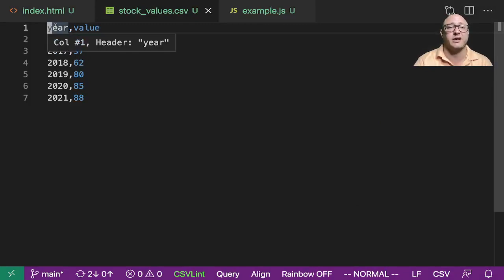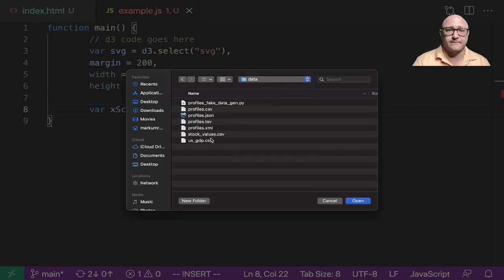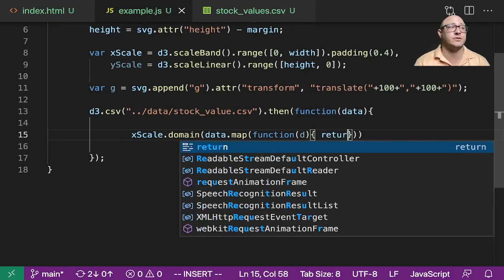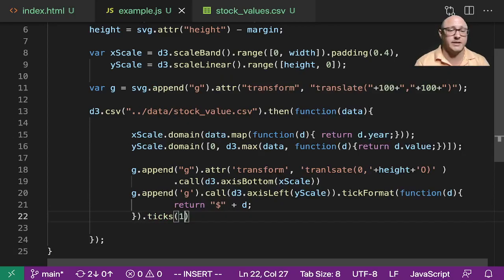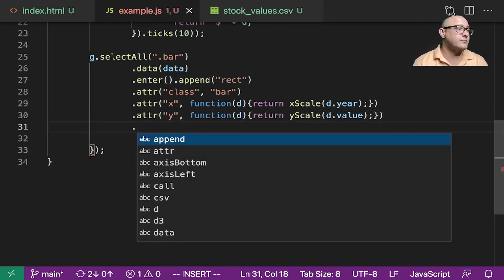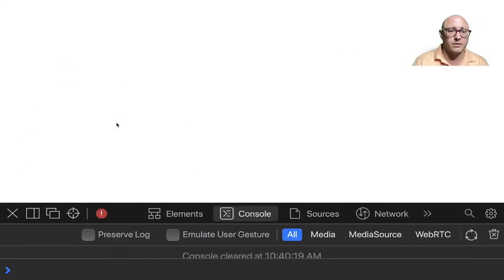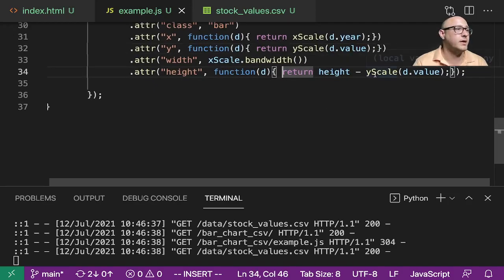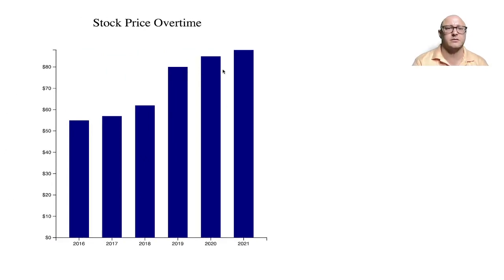D3: Bar Chart using CSV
We learned about SVG charts, scales and axes in the previous videos. Here, we will learn to create SVG bar chart with scales and axes in D3.

Let's now take a dataset and create a bar chart visualization. We will plot the share value of a dummy company over a period from 2016 to 2021.